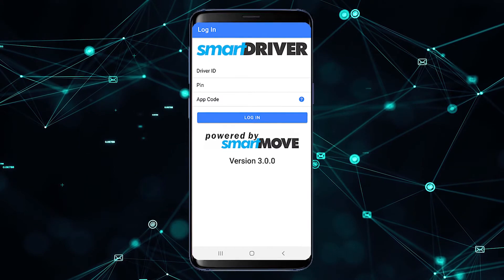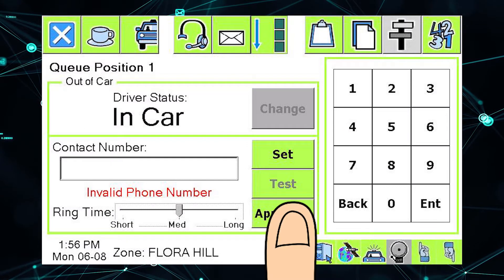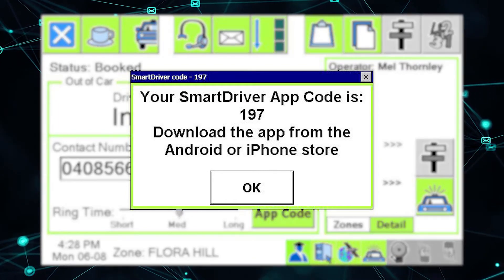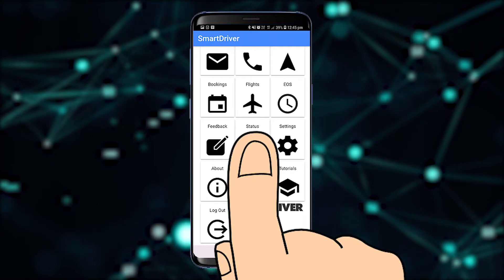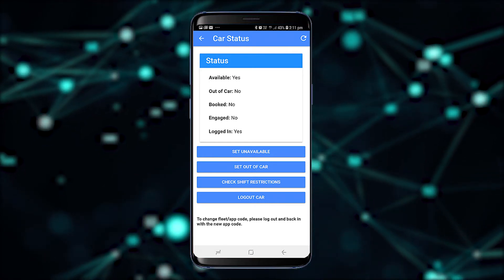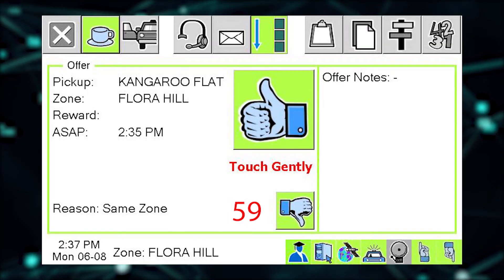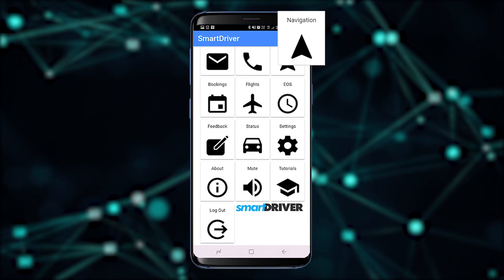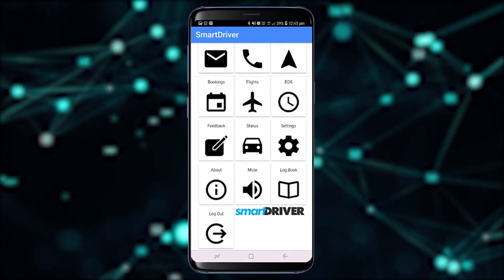SmartDriver App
The SmartDriver app can be used in conjunction with the SmartMove Dispatch system or SmartMove Go to provide additional functionality for the driver.  This video will show you the basic setup process and functions available on SmartDriver.